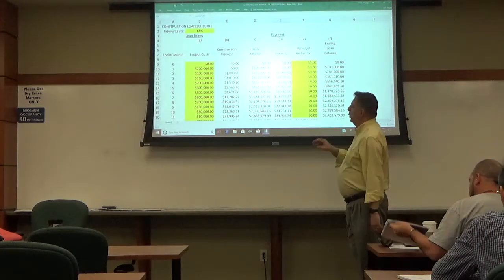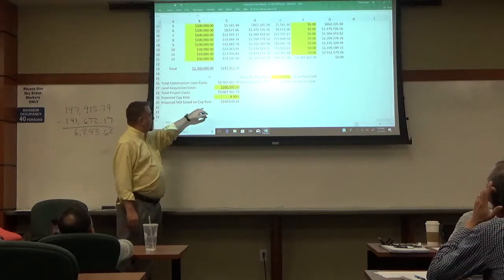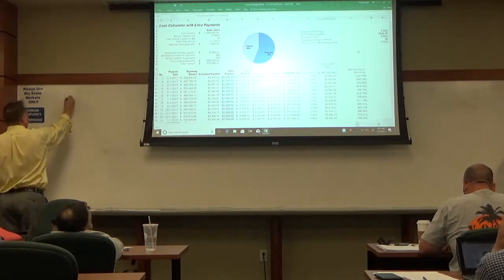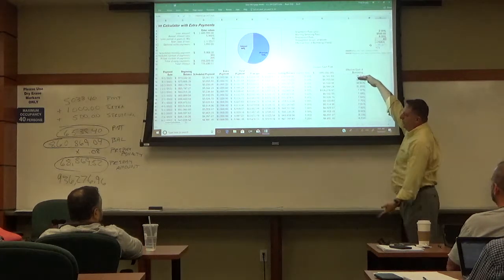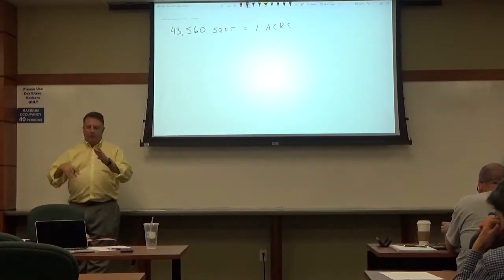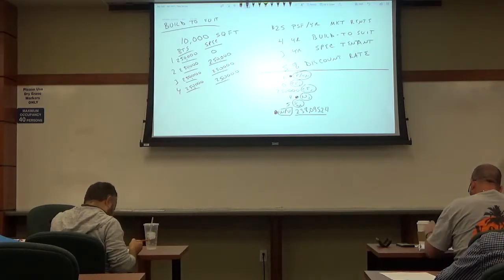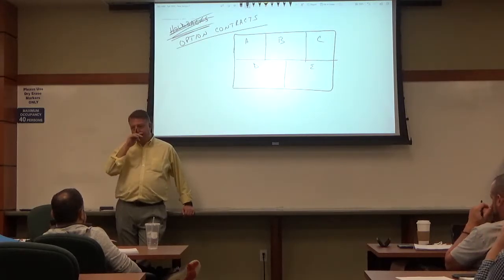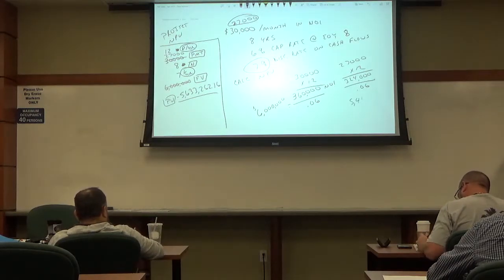REE 5880 - RE Finance - Dec 2 - 2017 - 1 of 2 - Room View